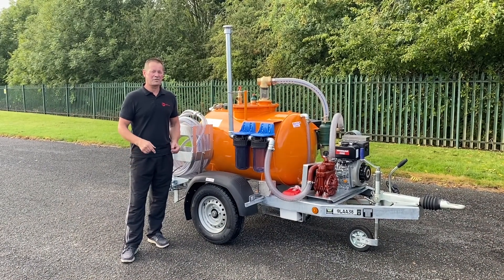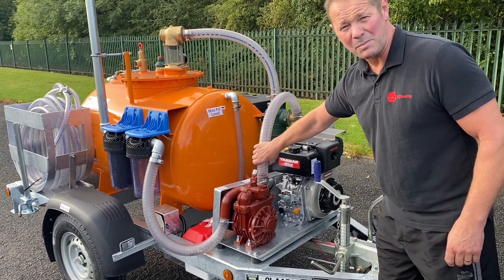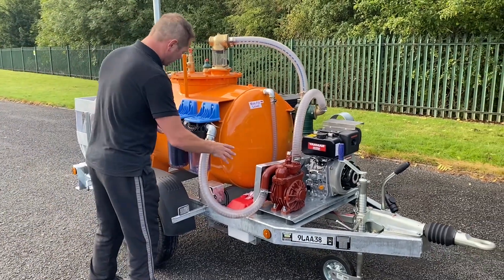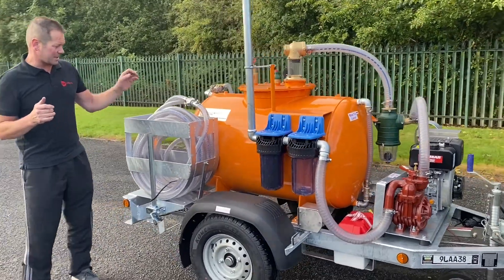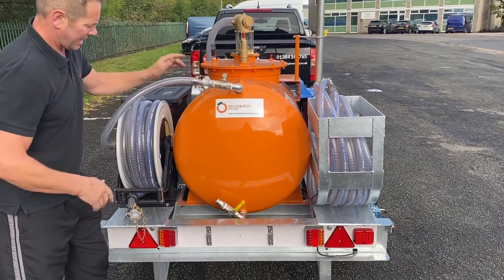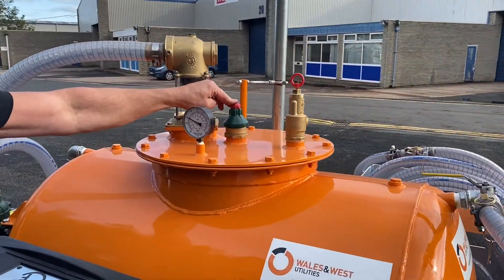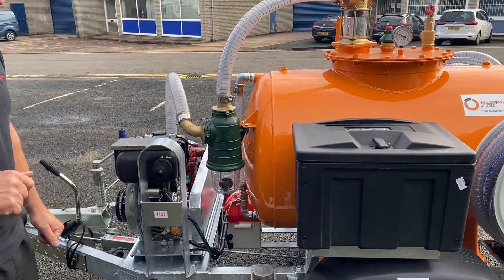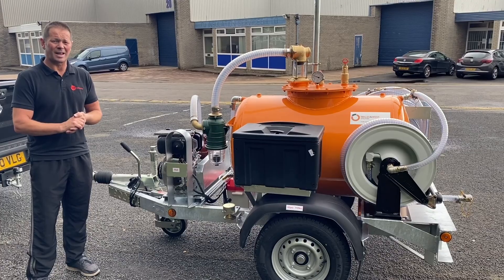450 Litre ATU Vacuum Tanker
This 450 litre bespoke build vac tank/ trailer for handling sensitive liquids, this one is being used to remove water from the gas mains  that is contaminated grey water all complete with the essential vacuum tanker and gas sensitive safety features. This type of utility trailer / vacuum tanker is often referred to a alan taylor unit or ATU, recognised by many utilities companies.